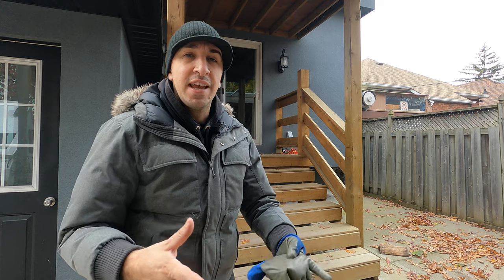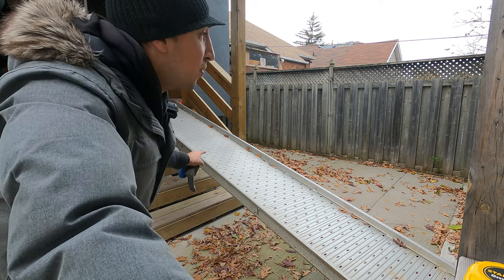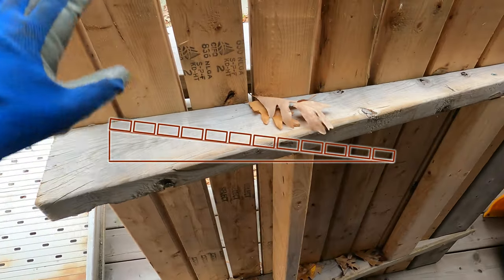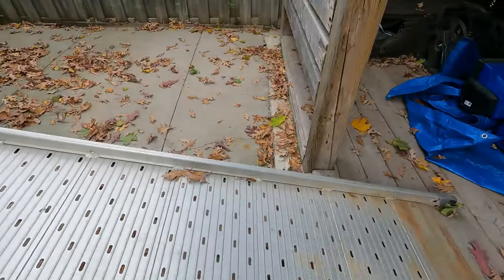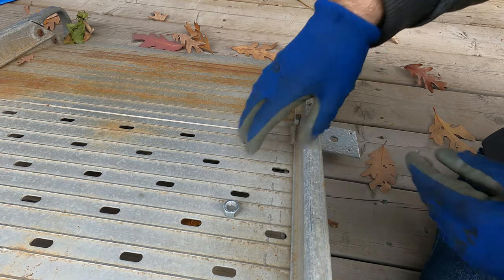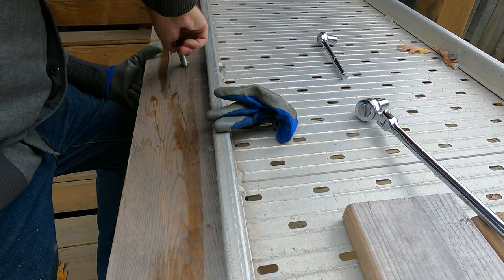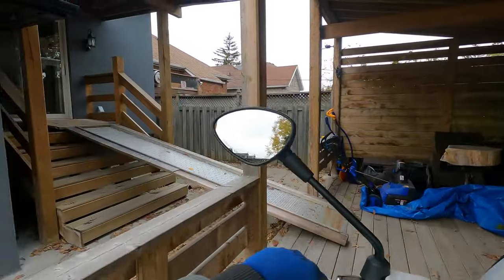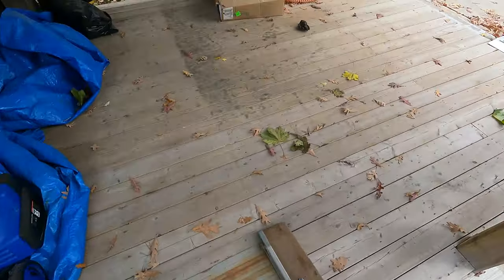How To Bring a Motorcycle Inside The House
Got stairs? No problem! Here's how to bring a motorcycle inside the house for the winter.

Bringing a motorcycle inside the house or apartment is a great alternative to paying for winter storage. I've been bringing motorcycles in my home since about 2014. This setup cost me about  $200 for everything and a couple hours work. I use this for a couple motorcycles every year in the fall and spring time.